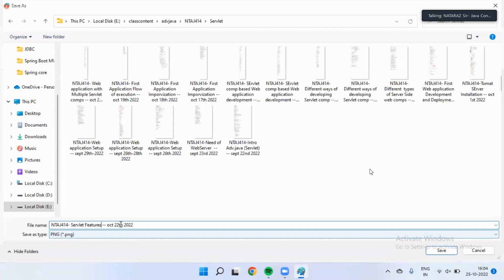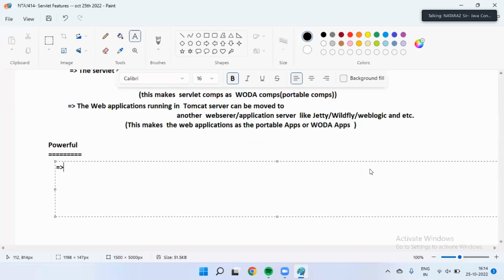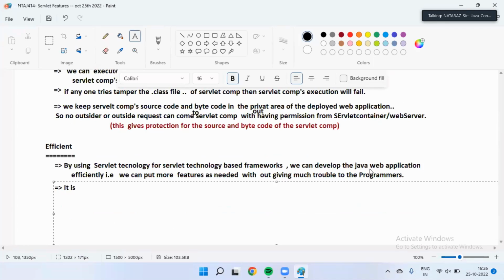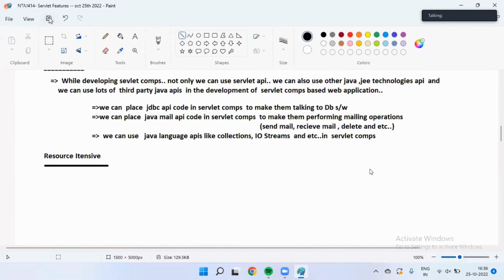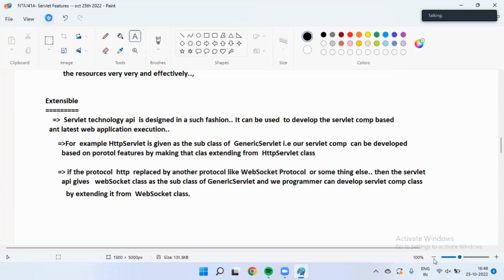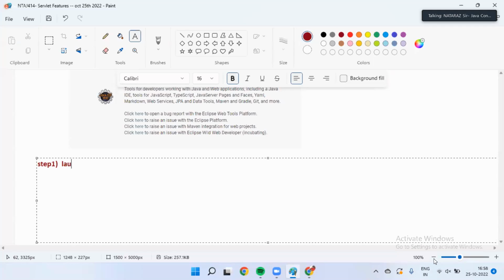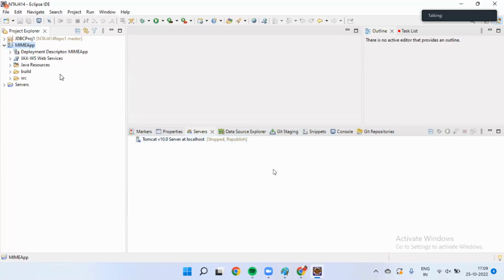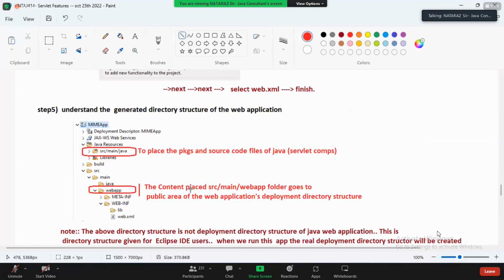25th oct Servelts Features and Intro of Eclipse software